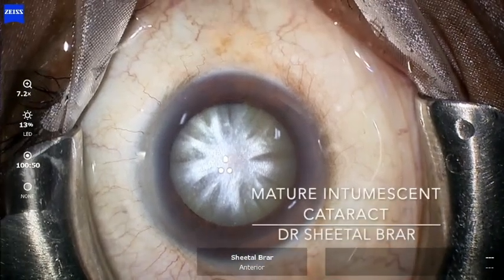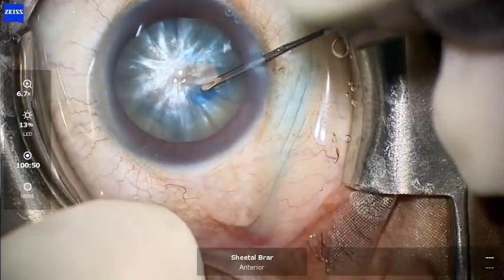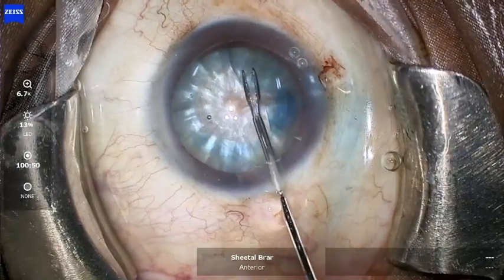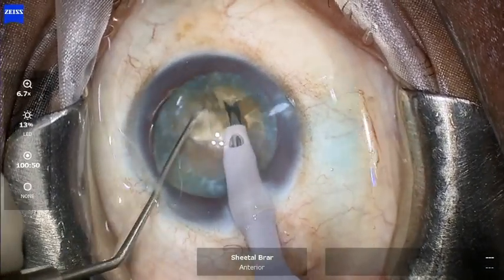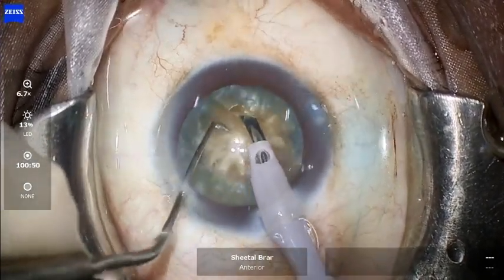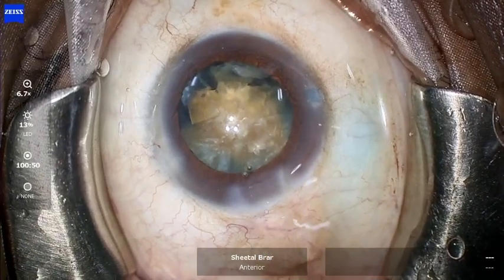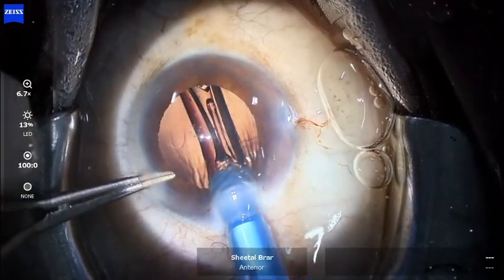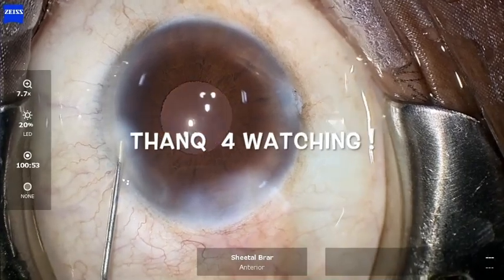Management of Mature Intumescent Cataract : Dr Sheetal Brar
This video shows tips and tricks on how to safely manage mature and intumescent cataract for beginners in phacoemulsification surgery.